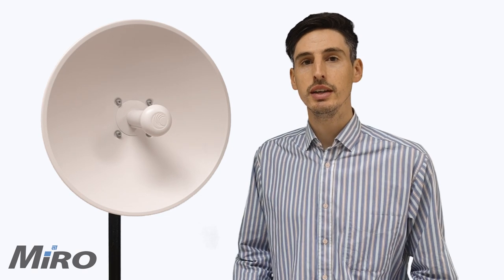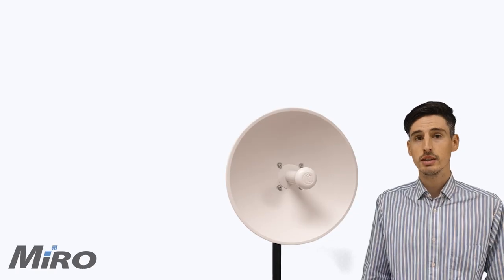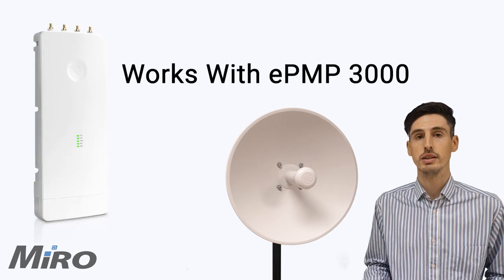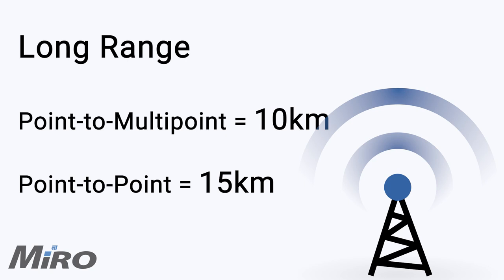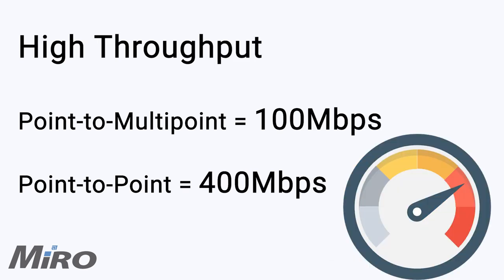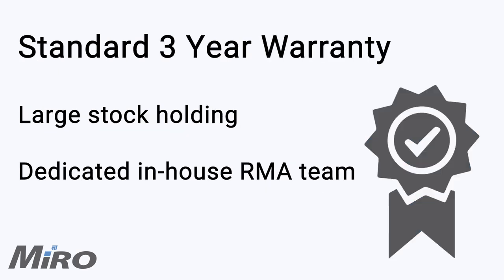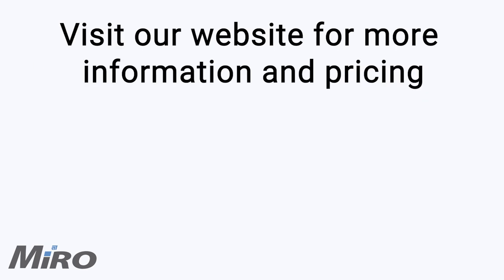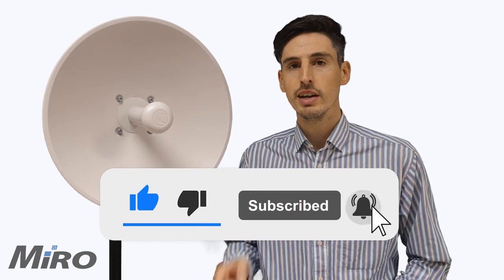Cambium ePMP Force 300-25L | MiRO Distribution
In this video MiRO's Cambium Product Manager, Charl, talks us through Cambium's latest cost-effective CPE - the Force 300-25L.